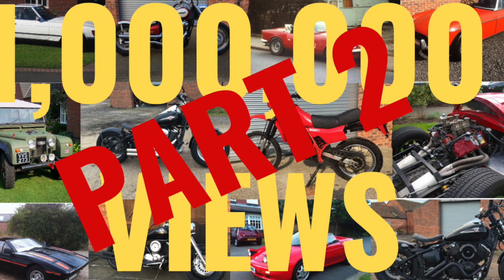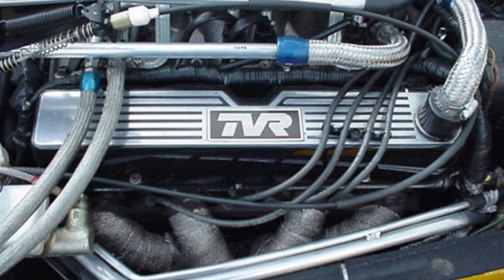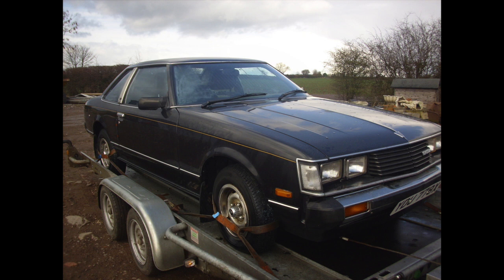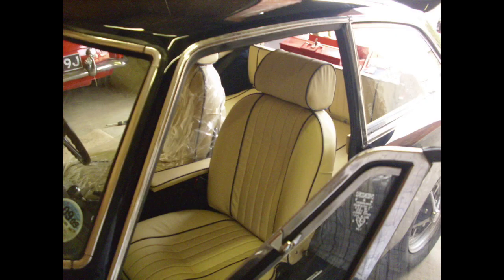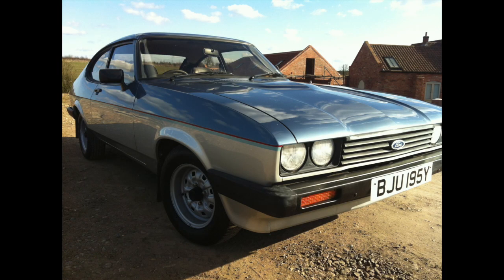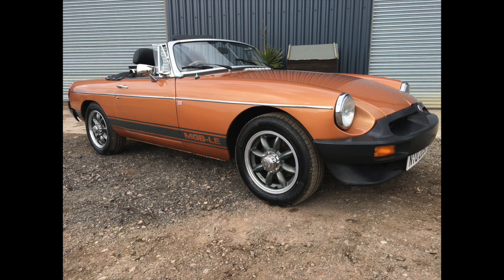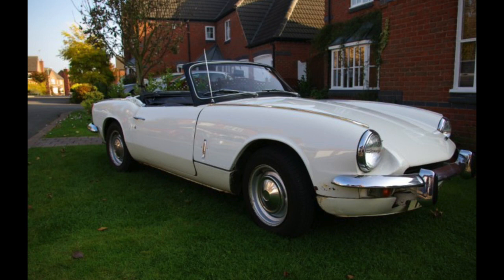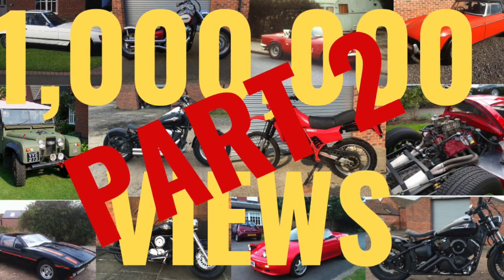Clean Nuts 1,000,000 views Part 2 The story behind the cars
Part 2 of 4 celebrating 1,000,000 views on the Channel Clean Nuts remembering the story behind the cars